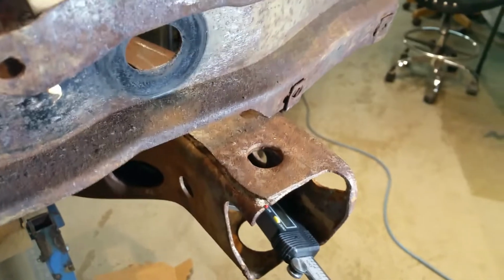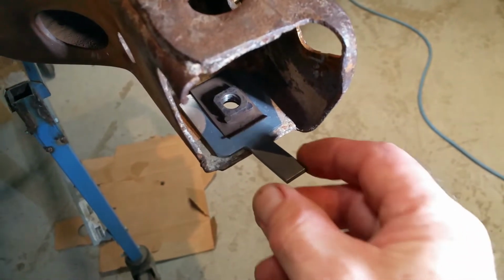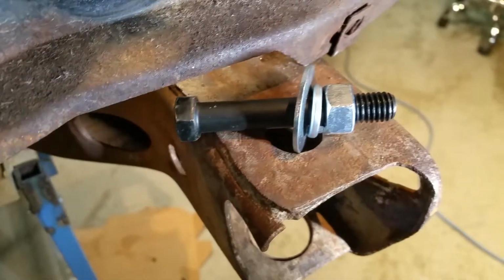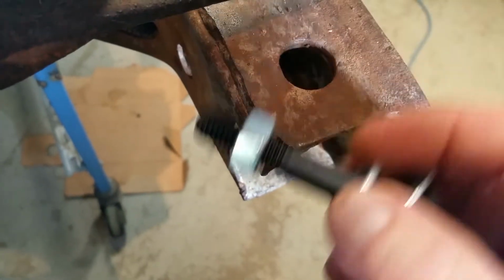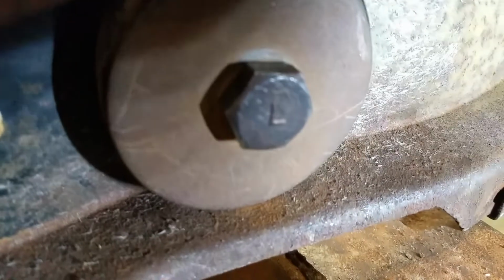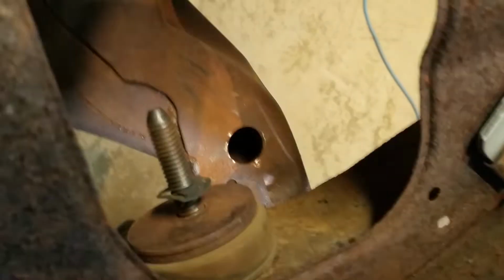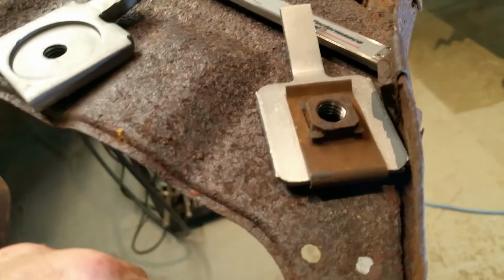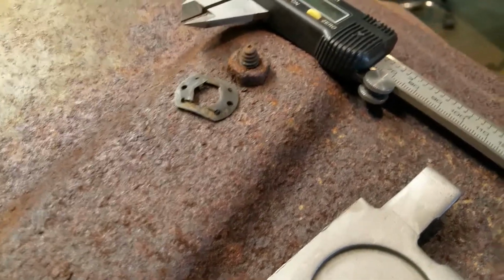1970 1971 1972 1973 Pontiac Firebird Core support mounting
Original mounts for the early second gen Firebirds and how they work.